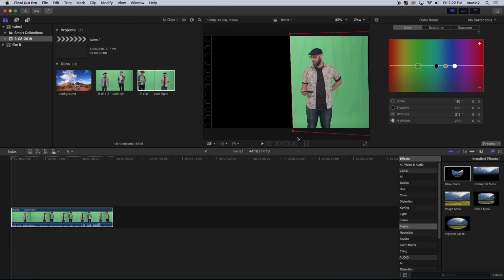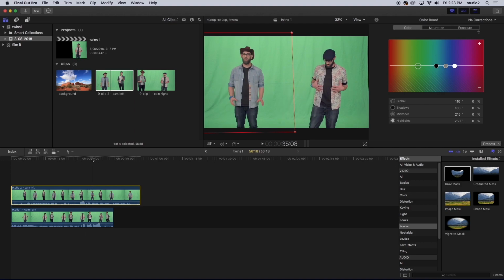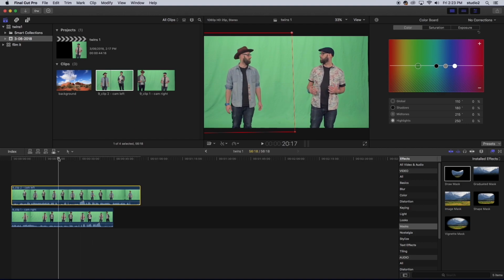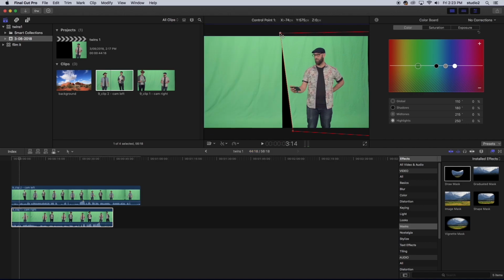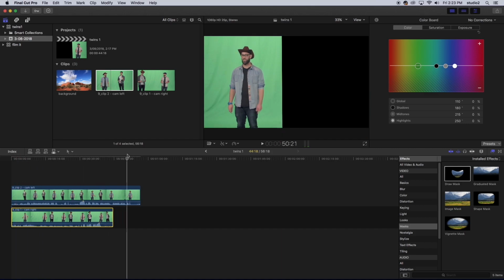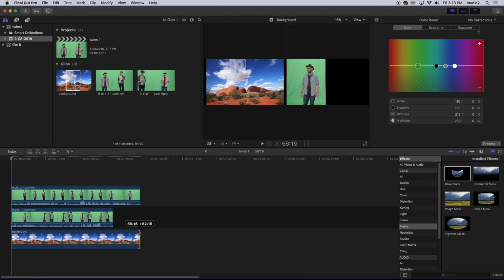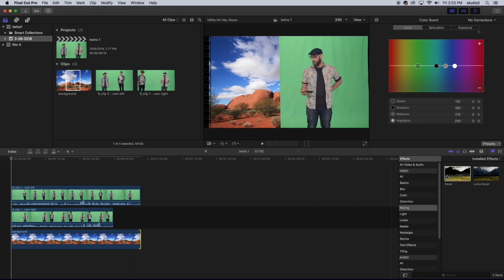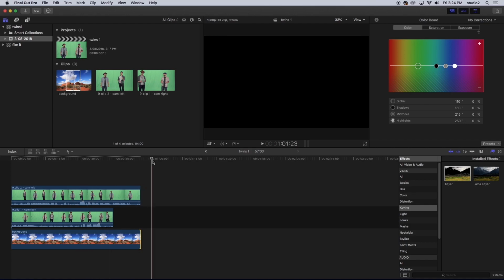VFX tutorial: twins and clones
Create a twin or clone effect by layering two different shots, filmed from the exact same position.